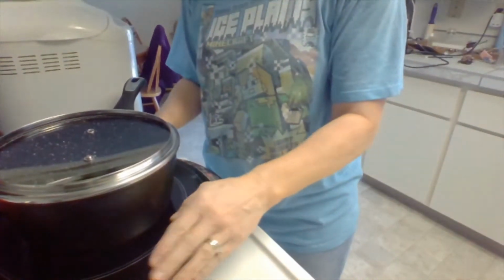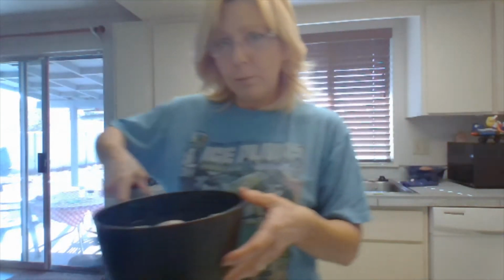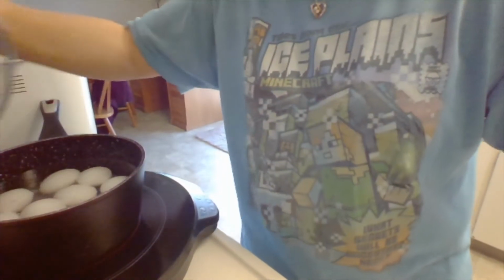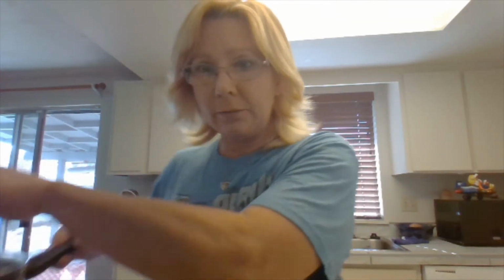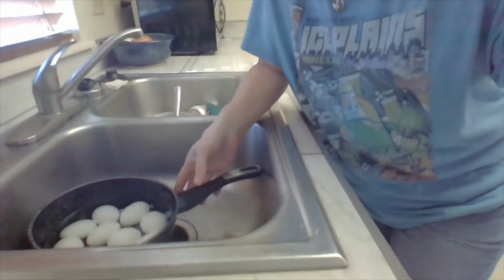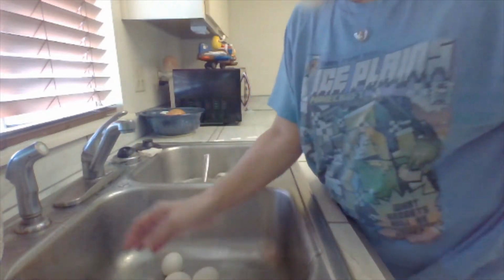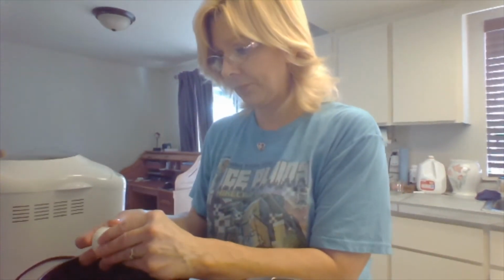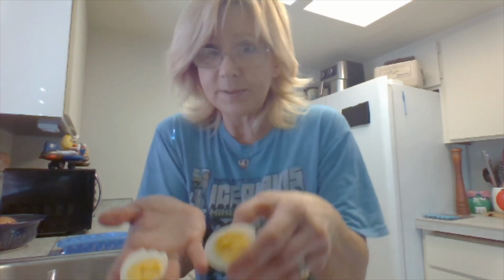MrsEttingerHardBoiledEgg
For Mrs. Auer's Health & Wellness Class